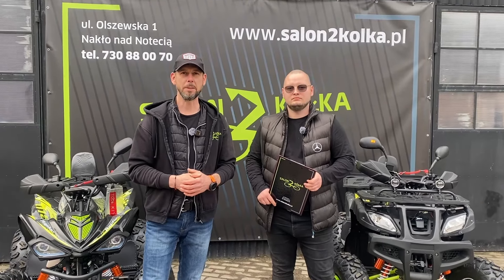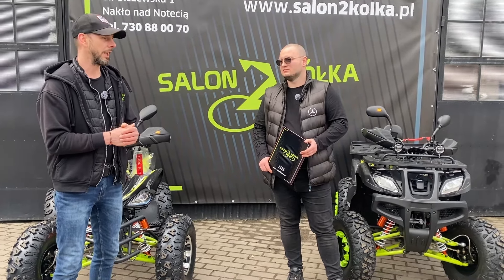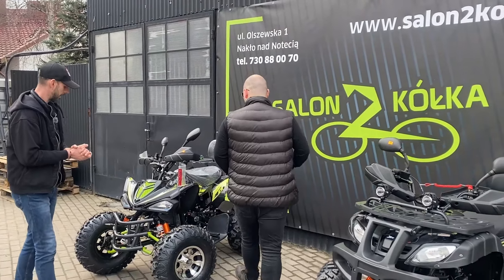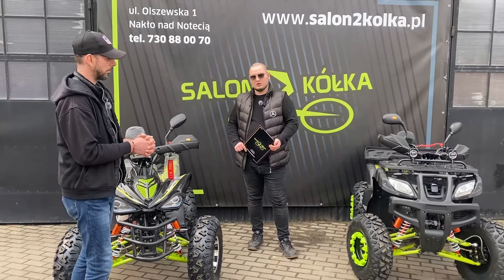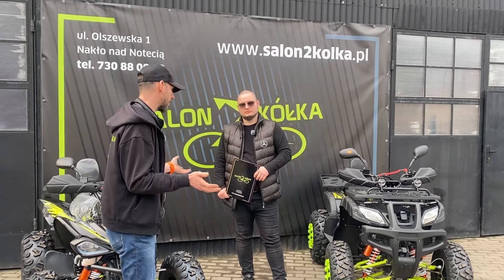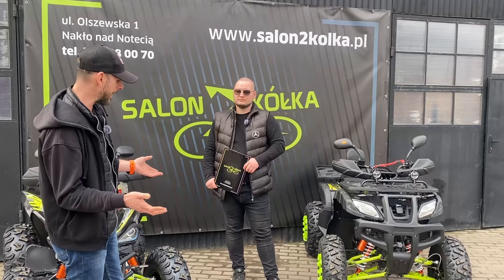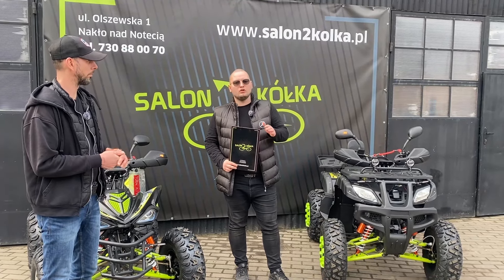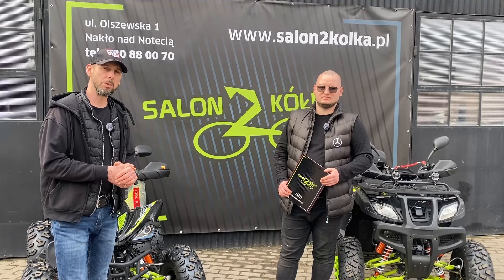RAPTOR CZY HUMMER? [XTR]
W dzisiejszym materiale odpowiadamy na częste pytania klientów/widzów. Co lepsze? Quad przeprawowy czy sportowy? Dzisiaj przedstawiamy Państwu również Nowego członka kanału @Salon2Kolka-Przemka.

Dziękujemy za obejrzenie filmu!

🏠Tu Nas znajdziesz:
Ul. Olszewska 1
89-100 Nakło nad Notecią